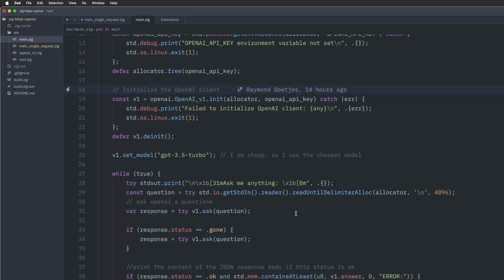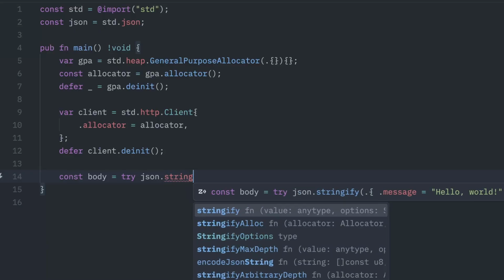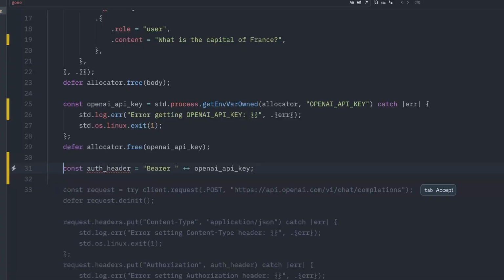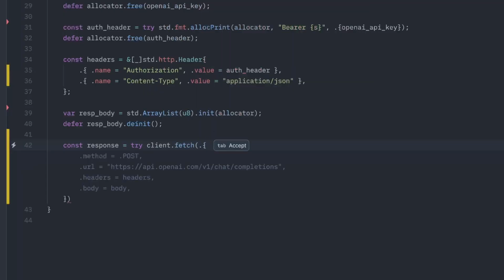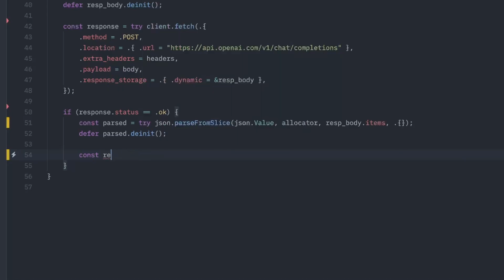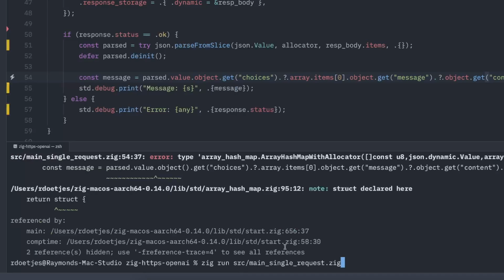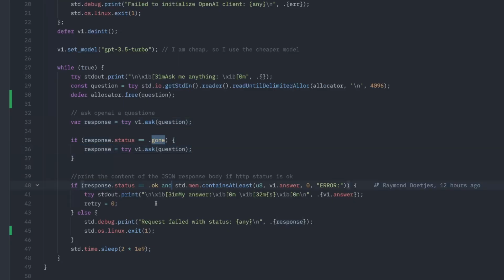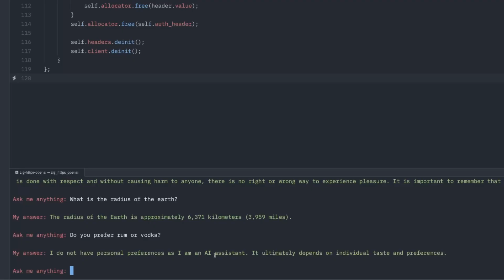MAKING A CHATBOT IN ZIG (OpenAI API consumption)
Today we will learn how to consume APIs in Zig we learn how to consume an APIs using TLS HTTPS and Bearer token, specifically OpenAI, which we will use to make a simple REPL based chat bot.

NOTES: This is a basic single answer and forget bot. If you want to keep the actual chat state like you see in ChatGPT, you would feed the answers back into the message with the role assistant, you answers with the role user. System role is used to set up the basic state like: "Answer in a way like the character Leisure Suite Larry, you keep things light and full of innuendo."
This is an idea I am working on an "interactive adventure"
  "model": "gpt-4",
  "messages": [
    {"role": "system", "content": "You are an assistant guiding the user through an interactive adventure."},
    {"role": "user", "content": "I enter the room and see a sword on a pedestal."},
    {"role": "assistant", "content": "The sword gleams under the light. It's beautifully crafted, with a silver hilt."},
    {"role": "user", "content": "I take the sword."},
    {"role": "assistant", "content": "You now have the sword in your possession."},
    {"role": "user", "content": "I walk towards the door with the sword in hand."},
    {"role": "assistant", "content": "You feel empowered as you walk towards the door, the sword glimmering in your hand."}

Chapters:
00:00 Introduction
02:13 Coding one page API request
19:48 Running the debugged code
20:31 Going through the OpenAI API abstraction code
25:05 Demo chatbot